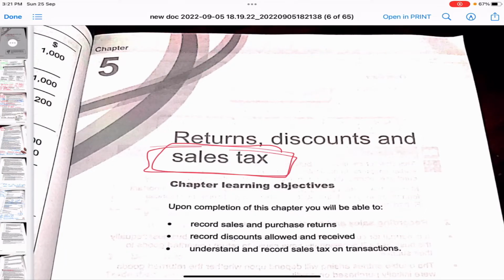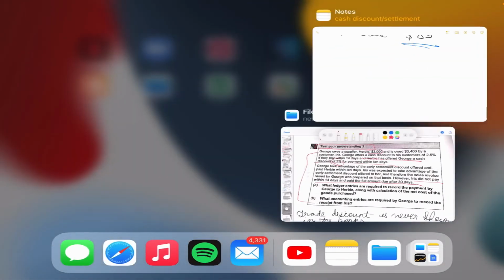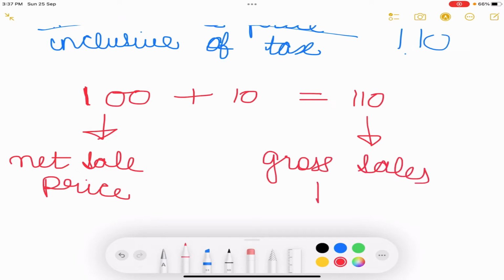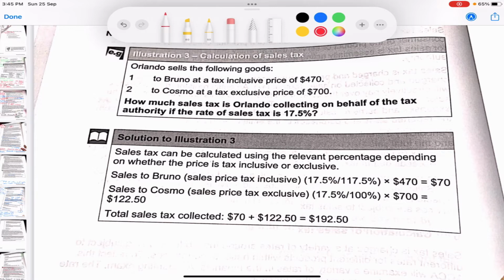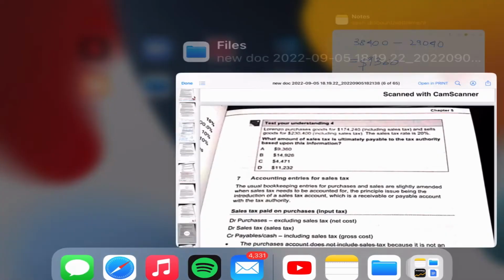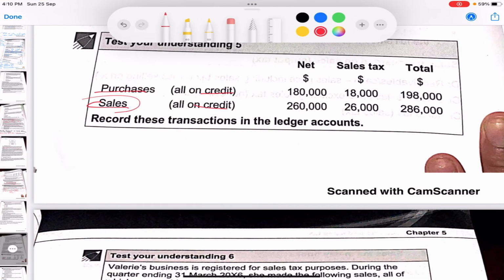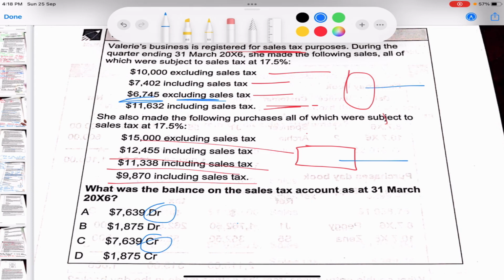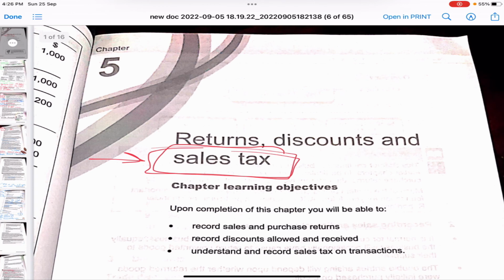Chapter 5 Returns,discounts and sales tax PART 2 F3 financial accounting ACCA